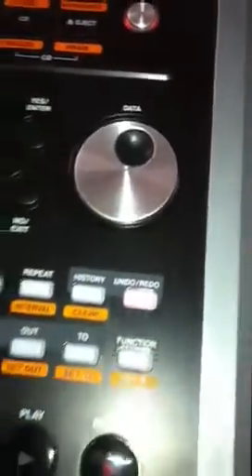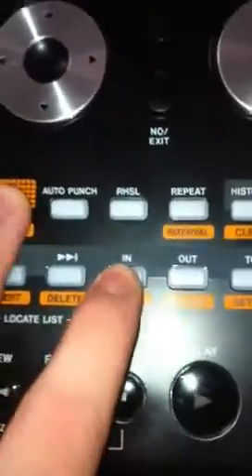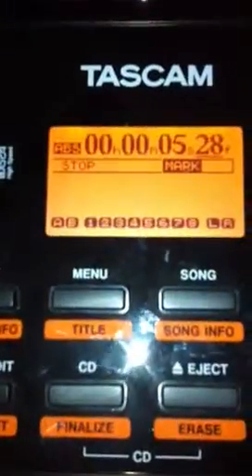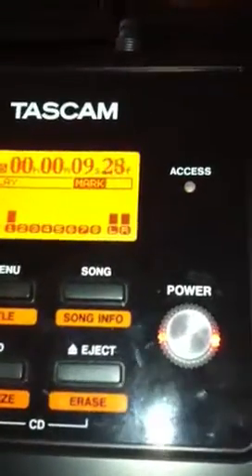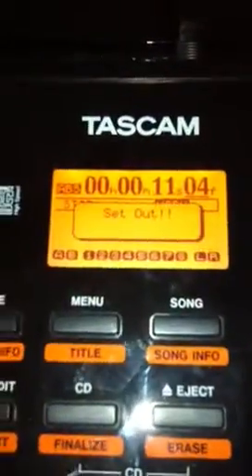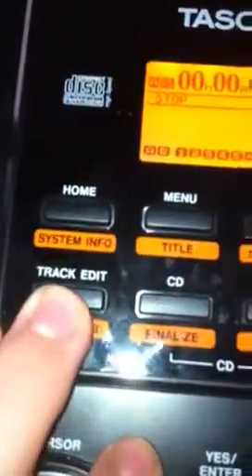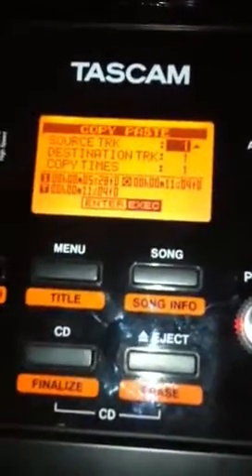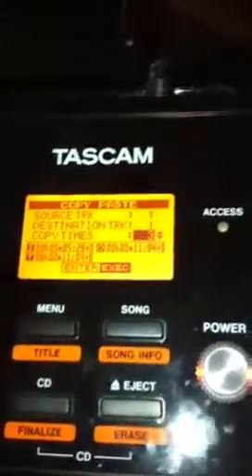DP-02 Recorder: How to use copy and paste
This video shows you how to copy and paste a track or to basically loop it as most of u may know it as this takes a lot of time to get right take your time hope it helps. Thanks